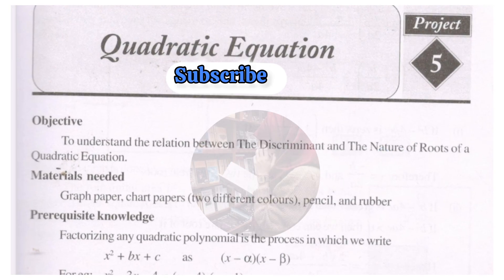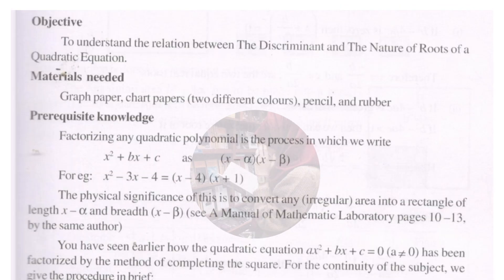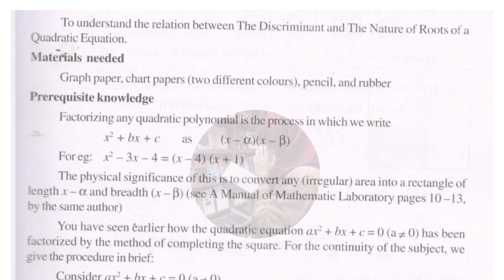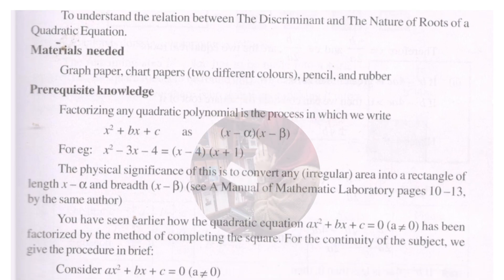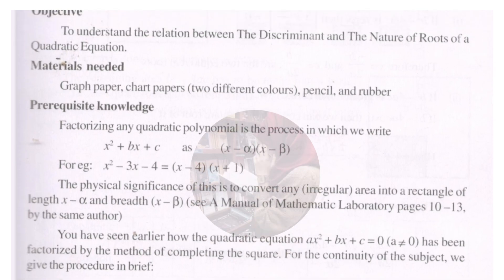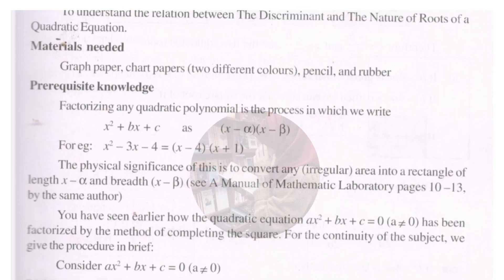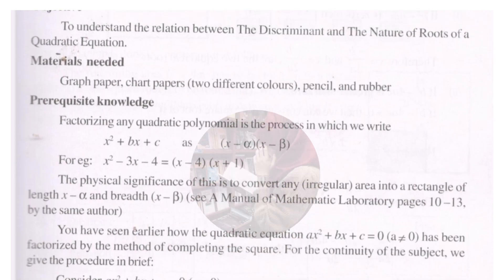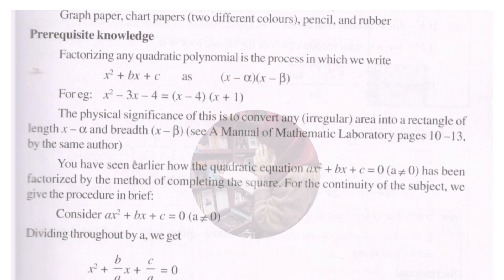10th Class 💯MATHS PROJECT "Quadratic Equation" 2024-2025 | 💯FA-2 Maths Project Work - 10th Class 🗞️📜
10th Class 💯MATHS PROJECT "Quadratic Equation" 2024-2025 | 💯FA-2 Maths Project Work - 10th Class 🗞️📜